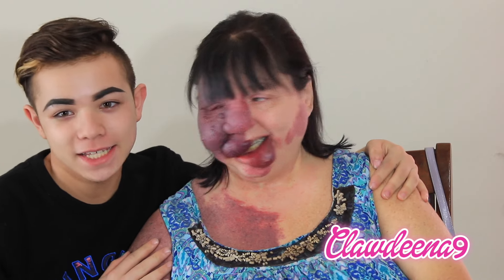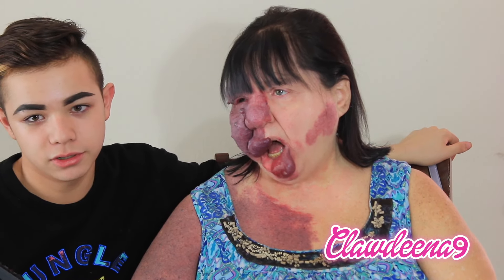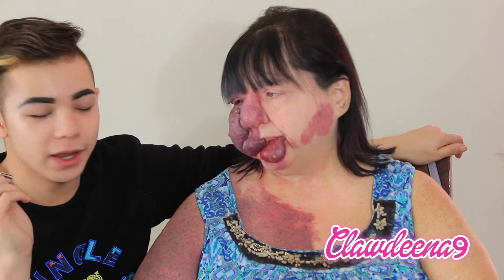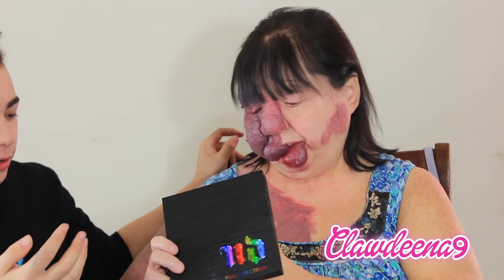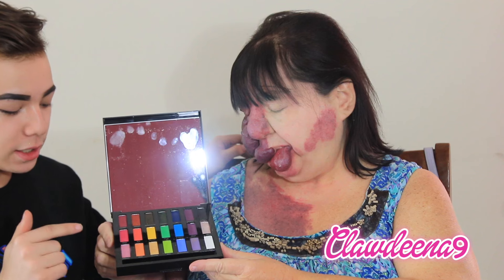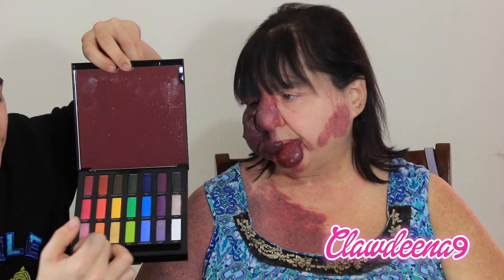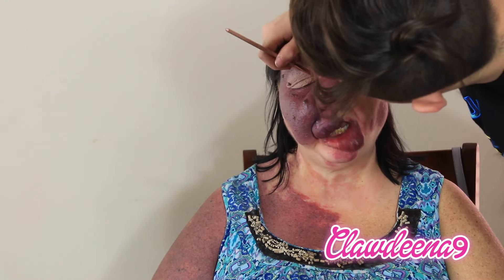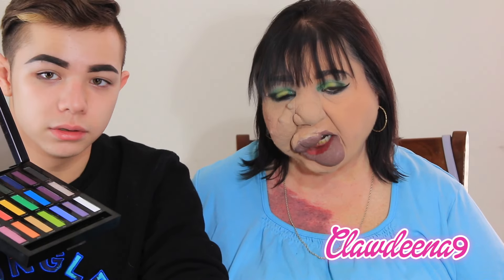URBAN DECAY FULL SPECTRUM PALETTE REVIEW Ft. My Mom! - Clawdeena9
Hey it's Clawdeena9 (aka Matthew Tronconi) and I'm here with my mom Joanne (aka Momma Deena) I hope you enjoy this short review/tutorial/transformation

★ About Me ★

Music found on YouTube Create Library - A great channel bursting with  positive, loving energy featuring popular videos on Disney Frozen (Frozen Fever), Princesses, Monster High, Ever After High, mermaids, Make Up, Drag, Beauty MakeUp Tutorials, Barbie dolls, and much more!!! Everything from stories, series, transformations, trailers, toy reviews, hauls, mystery surprise blind bag openings, and Make Up Tutorials and being a Drag Queen!

I love all my viewers, whether they hate me or not!